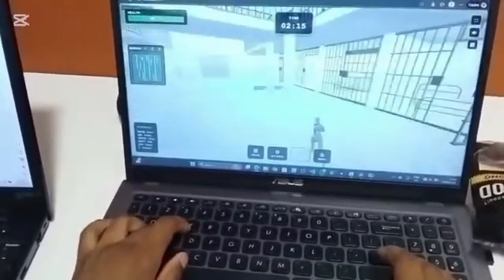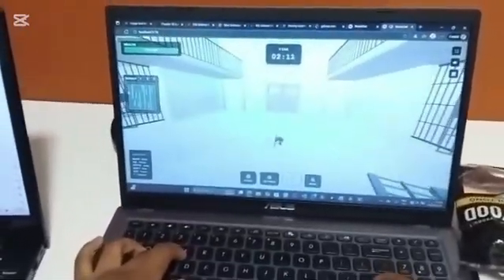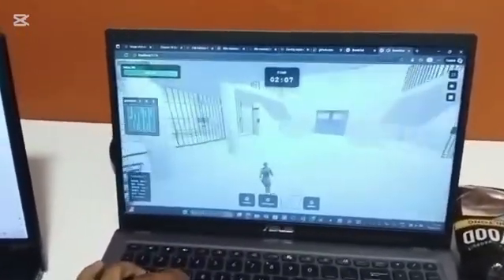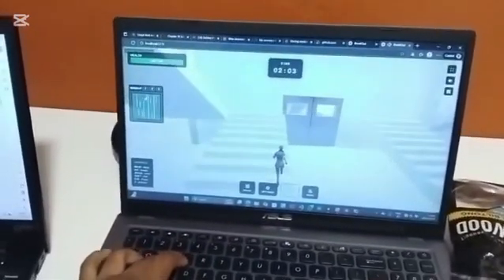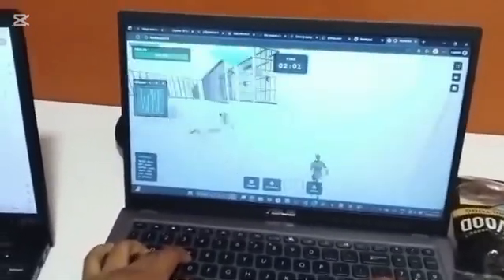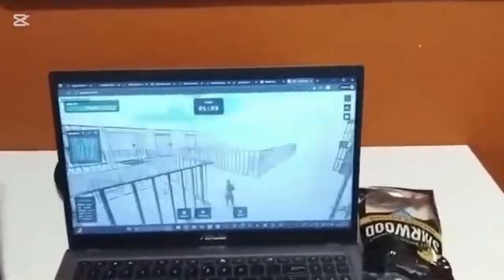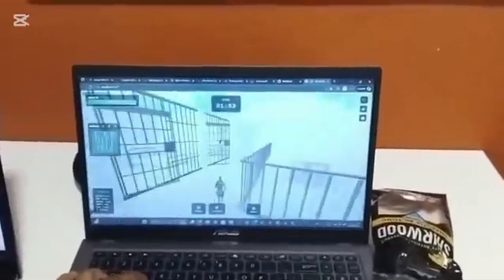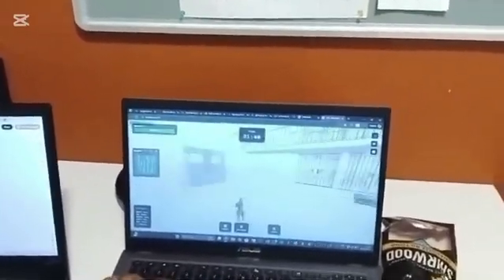Development log for BreakOut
🚀 In this devlog, we showcase our game Breakout — a maze-style escape game where Eve must dodge falling blocks 🧱, deadly lasers 🔥, and spinning blades ⚙️ to break free from prison 🔓. Watch how the gameplay and mechanics came together to create this intense obstacle challenge! 🎮